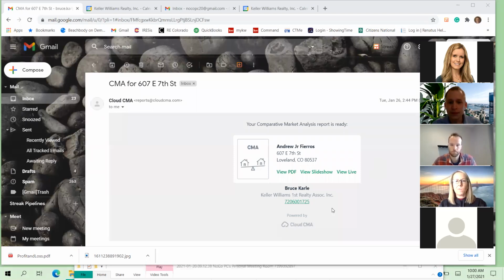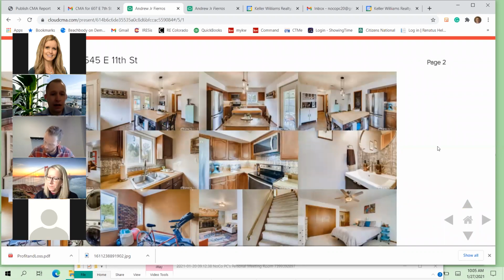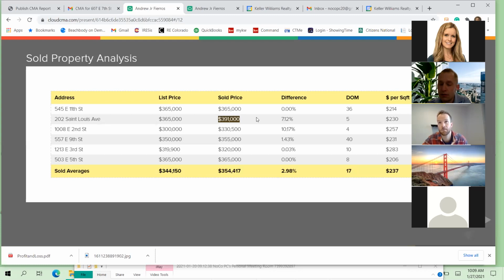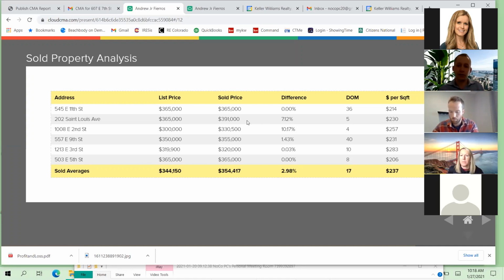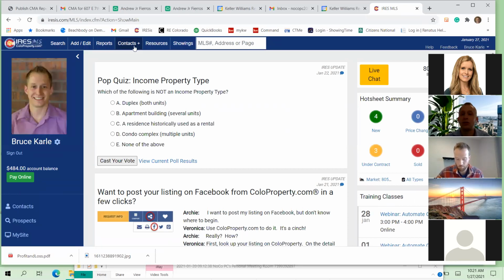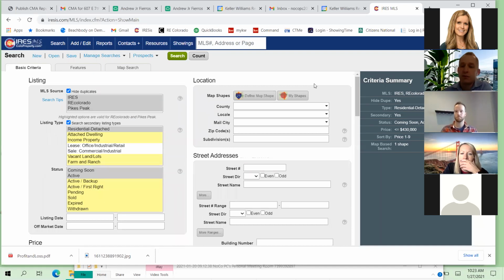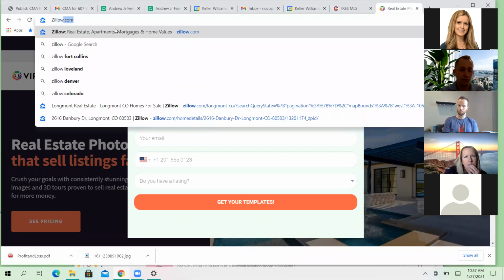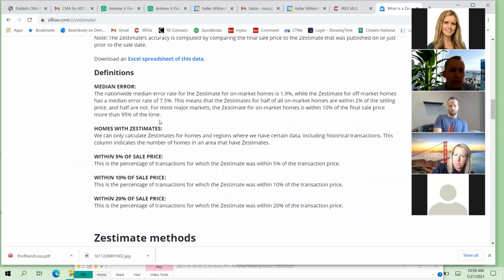Winning at a Listing Presentation A-Z